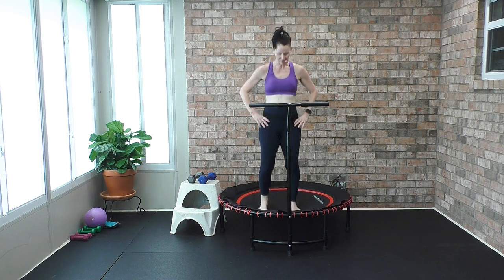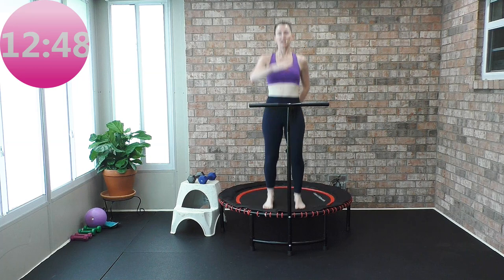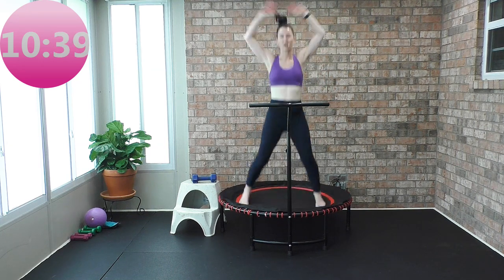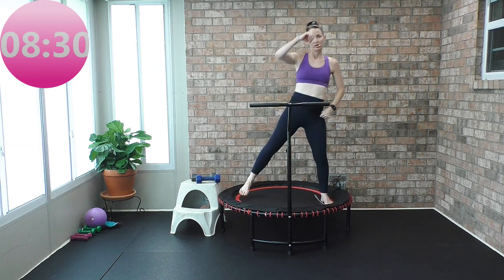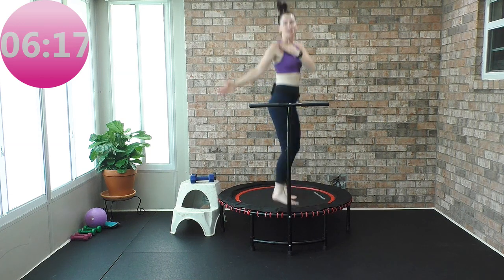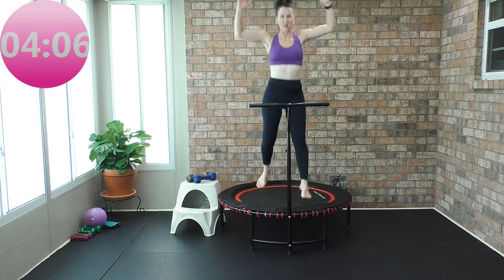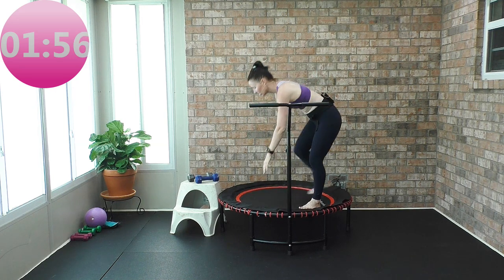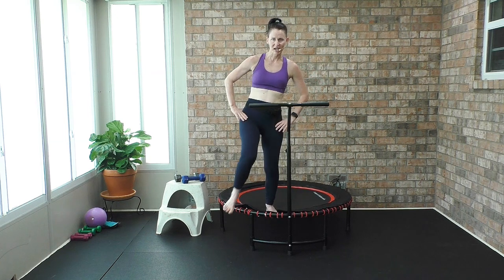15 Minute Workout | Beginner Rebounding With Weights | Low Impact Joint Friendly Exercise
New Rebounding Workouts Weekly:

Reasons to Rebound
 De-Stress

Just a few minutes of bouncing at the end of your day can make a big difference to your health and happiness. Light bouncing can help increase blood flow to underused muscles and loosen and release overused ones, plus it helps the body release endorphins (your brain’s natural calming aid, they make us feel good). Being in your body and getting out of the business in your head comes naturally as you bounce, and it can help clear your mind and decrease tension.

Support the Pelvic Floor for (Sexual) Health

You’ve probably heard of the pelvic floor, but you may not know exactly what it is. In short, the pelvic floor is a group of muscles that effectively form a hammock across the base of your pelvis and support the internal organs above it. Why it’s so important: Having strong and flexible pelvic floor muscles helps control the bladder, enhance orgasms, stabilize the hip joints, and connect to the deep core.

By some estimates, up to one in four women in the US suffers from urinary incontinence, which is a loss of bladder control while coughing, sneezing, or even laughing or having sex. While there can be other medical reasons for this (such as pregnancy, menopause, and stress), often the problem is a weakened pelvic floor, which can be related to sitting too much, and tends to be exacerbated for moms after having kids.

Rebounding has a  positive impact on re-building healthy tone in my pelvic floor and core after babies. Activating and toning the pelvic floor muscles with 15 to 20 minutes of bouncing a day is ideal.

Get Fit & Happy at Home
, Enjoy low impact workouts and more, with over 20 fitness programs &  300 + motivating workouts adapted to your fitness level & goals.
Be sure to click the YOU TUBE  BELL so you get all my updates when I go LIVE and when new workouts come out.

AngieFitnessTV strongly recommends that you consult with your physician before beginning any exercise program.

AngieFitnessTV Is not a licensed medical care provider and represents that she has no expertise in diagnosing, examining, or treating medical conditions of any kind, or in determining the effect of any specific exercise on a medical condition.

You should understand that when participating in any exercise or exercise program, there is the possibility of physical injury. If you engage in this exercise or exercise program, you agree that you do so at your own risk, are voluntarily participating in these activities, assume all risk of injury to yourself, and agree to release and discharge AngieFitnessTV from any and all claims or causes of action, known or unknown, arising out of AngieFitnessTV negligence.
MUSIC FOR PROMOTIONAL USE ONLY AND PROVIDED BY FIT BEAT MUSIC